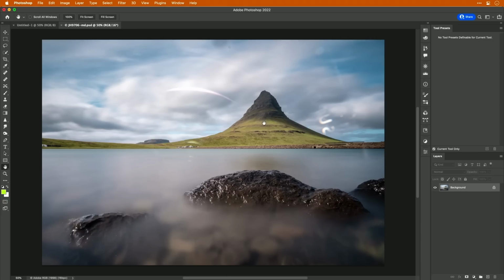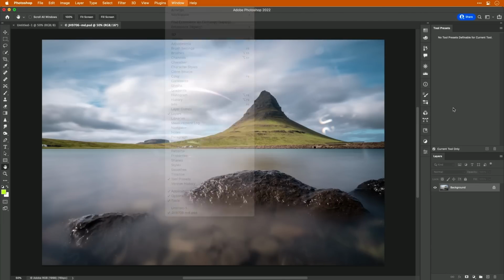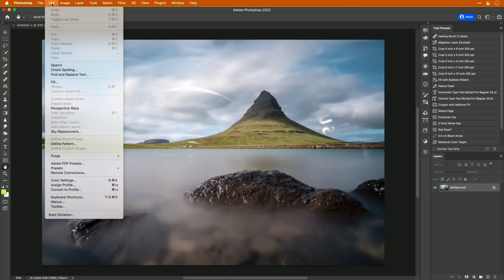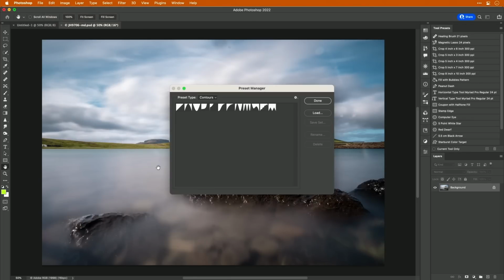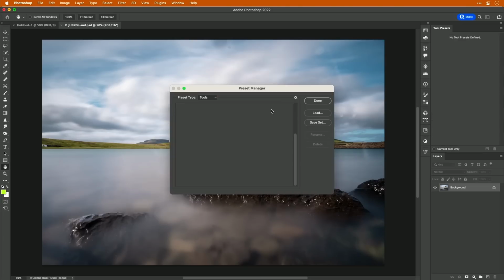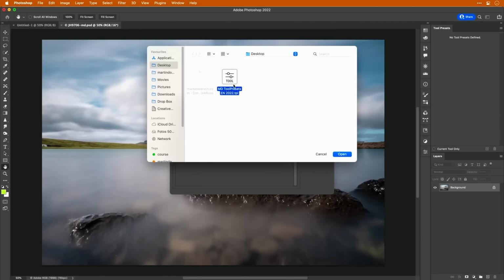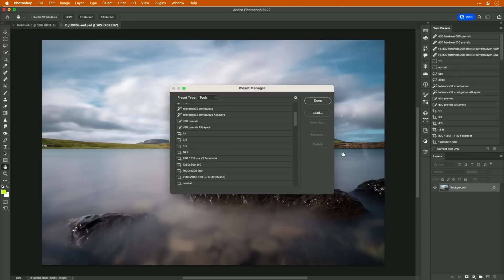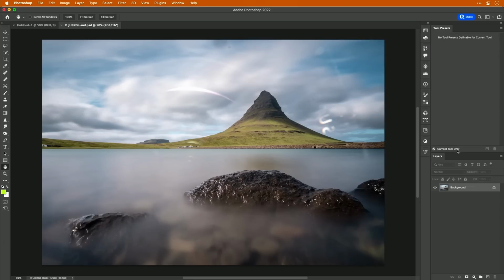11 install my tool presets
To work really fast, it’s great to use Photoshops tool presets function.

I will share my tool presets with you, so you can work without any hassles and become super fast at your image editing work.